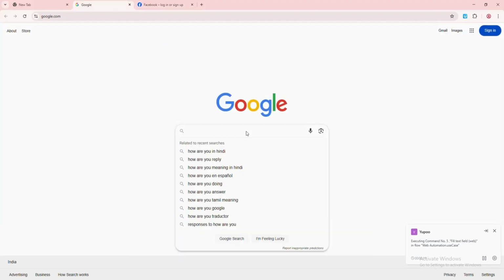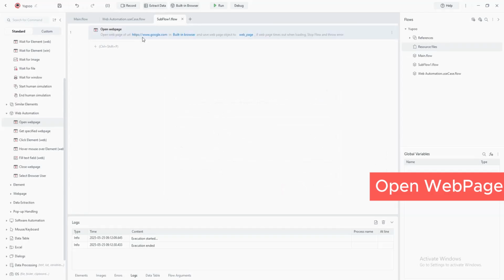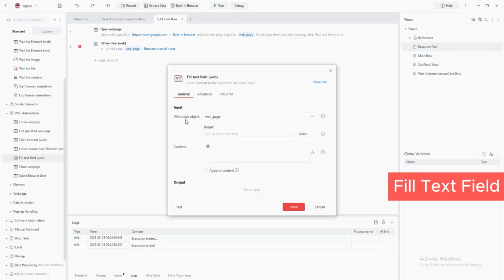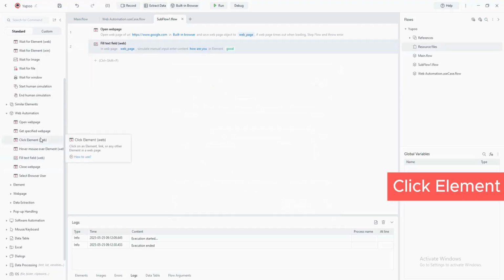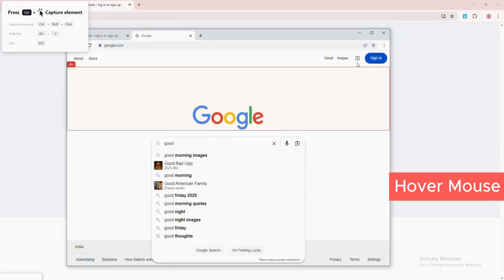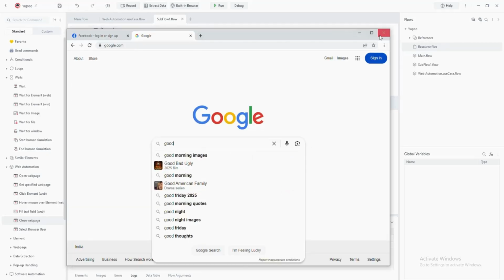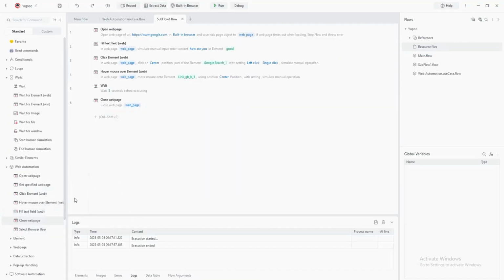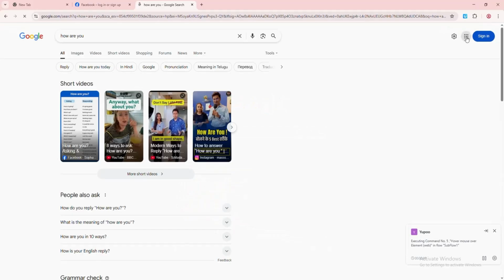AutomaDesktopRPA: Automate Browsers with Clicks, Text, and Select Chrome Profile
In this tutorial, I’ll walk you through some of the most powerful features of AutomaDesktopRPA, a tool designed to streamline browser automation. You'll learn how to:

🌐 Open WebPage
🔍 Get Specified WebPage
🖱️ Click Element
🖱️ Hover Mouse
⌨️ Fill Text Field (Web)
🚪 Close WebPage
🧑‍💻 Select Browser User (Select Chrome Profile)

Whether you're building bots for scraping, testing, or automation workflows, this guide will give you the essential skills to get started with AutomaDesktopRPA!